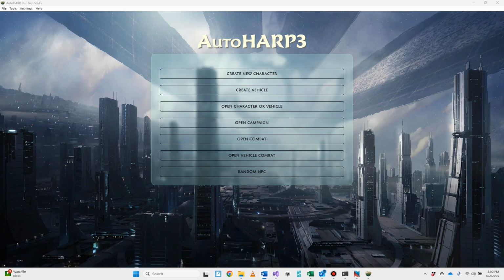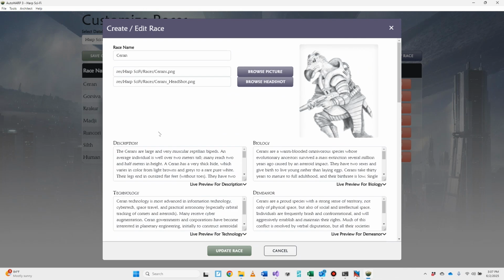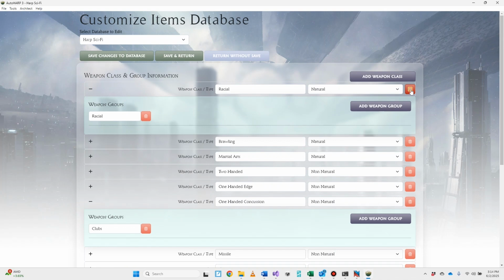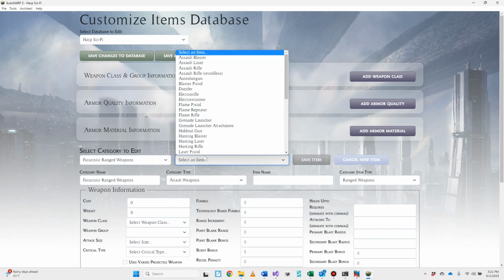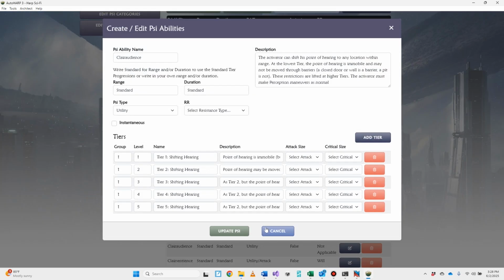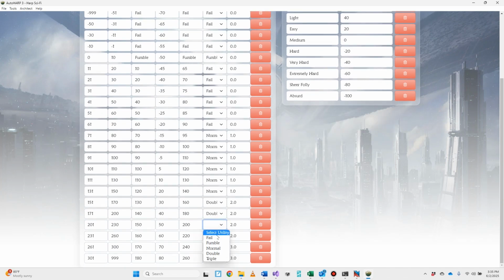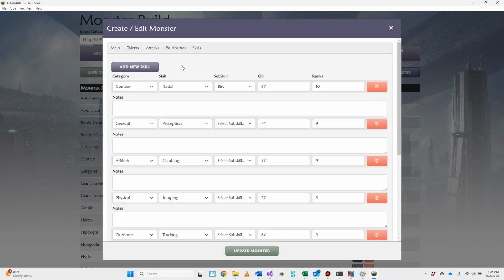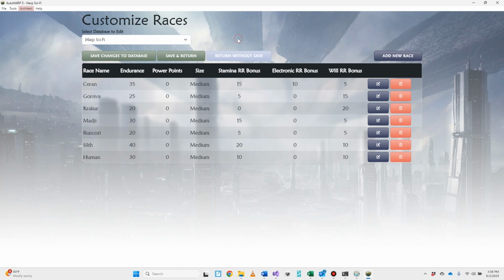AutoHARP3 Harp Sci Fi Architect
Full Tutorial on how Architect works and how you can customize or create new databases in AutoHARP3

1:49 – Customizing Races
7:44 – Customizing Cultures
11:34 – Customizing Items
21:47 – Customizing Professions
24:20 – Customizing Skills
25:32 – Customizing Psi Abilities
28:56 – Customizing Talents
29:50 – Customizing Training Packages
33:21 – Customizing Statistics
34:36 – Customizing Maneuvers
35:19 – Customizing Criticals
38:17 – Customizing Combat
39:00 – Customizing Monsters
42:00 – Customizing Cyberware
44:00 – Customizing Interstellar Travel
46:20 – Customizing Vehicle Combat
47:00 – Creating a new Book